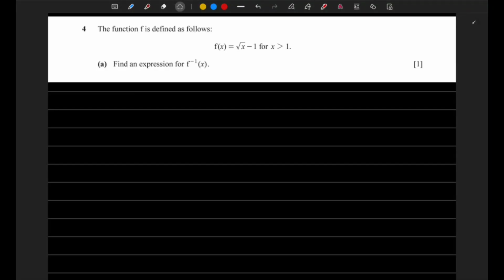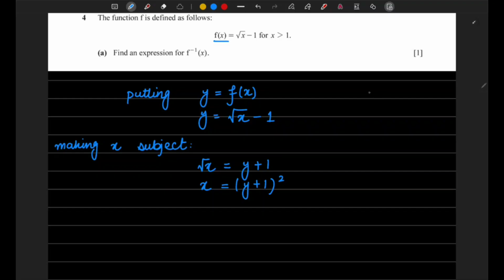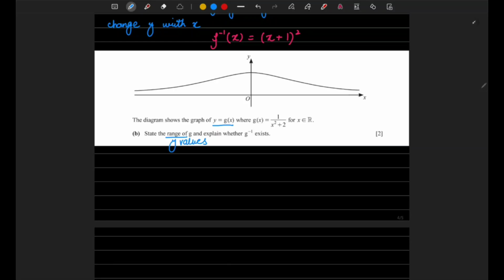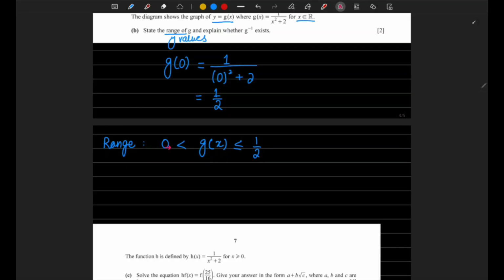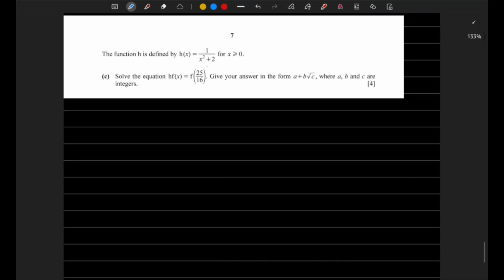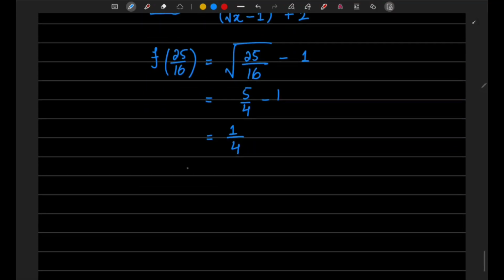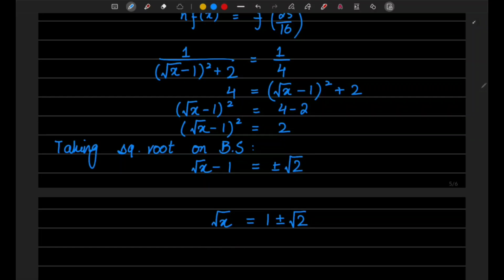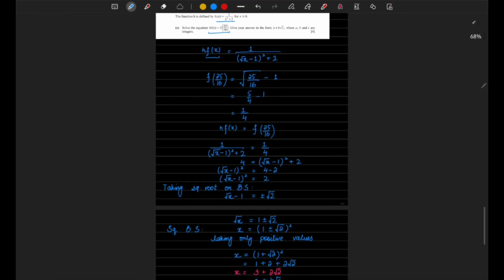9709/12/M/J/24 | Q4 | A levels P1 | May June 2024 | Variant 12 | FUNCTIONS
Past paper May June 2024 variant 12. Paper code 9709. Paper 9709/12/M/J/24. This question is related to topic functions.